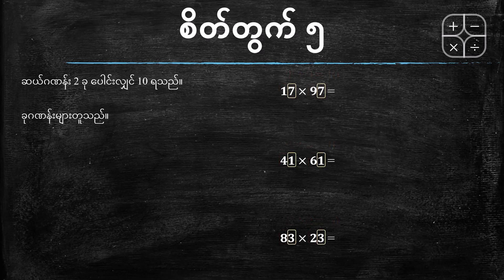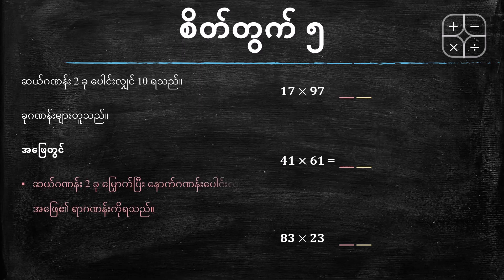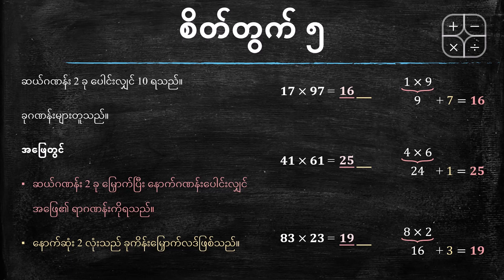စိတ်တွက် #5 || အမြှောက်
အားလုံးကို တွက်တဲ့အခါ အဖြေရဖို့ စုစုပေါင်း စက္ကန့် ၃၀ တောင် မကြာပါဘူး။
စိတ်တွက်နဲ့တင် အဖြေထွက်ပါတယ်။

ဘယ်လိုမြှောက်လဲဆိုတဲ့ လျှို့ဝှက်ချက်ကို ဒီဗီဒီယိုမှာ ကြည့်လိုက်ရအောင်။